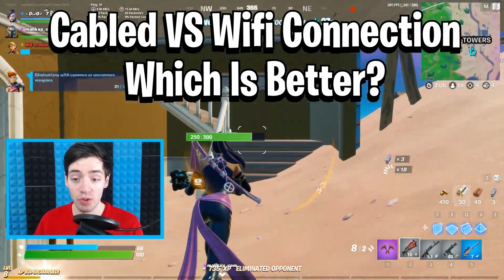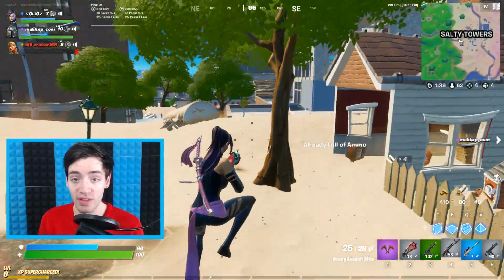How To Get 0 PING In FORTNITE Season 5! (No Input Delay/Lower Ping) PS4/5 & Xbox Fortnite Chapter 2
👉🏻New Season 5 Just Dropped In Fortnite Chapter 2 And BOYS If You Want To Get 0 Ping Make Sure To Watch This Video! I Explain And Show How You Can Get Lower Ping In Fortnite! If Your Living In A Multiple Story House, Got THICC Walls Or Very Far Away From The Router - Follow The Steps I Take In This Video To Fix A Bad Connection!

I cover various topics and answer a lot of questions in the video, be sure to watch all of it and if you want to ask anything, feel free to ask in the comments.

👀My Support A Creator Code: nightraven2402  🤠God Bless